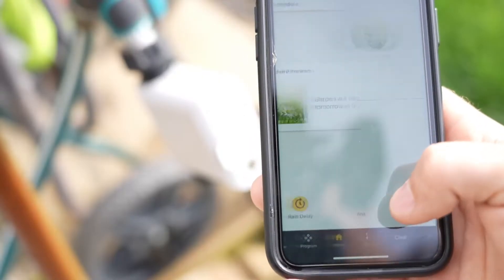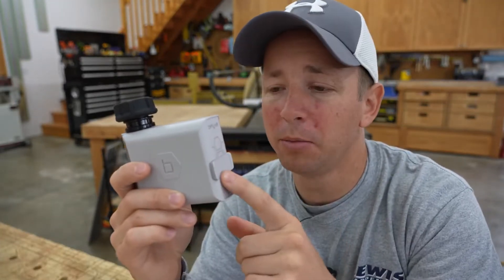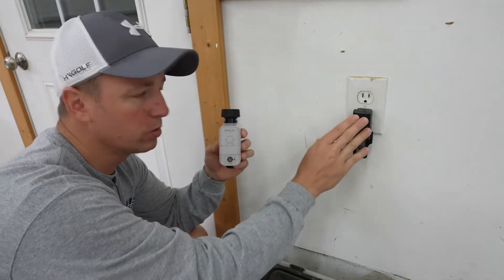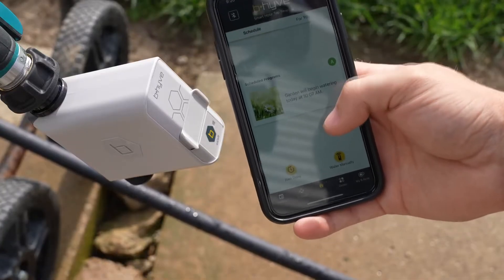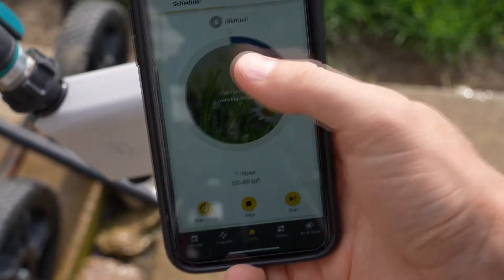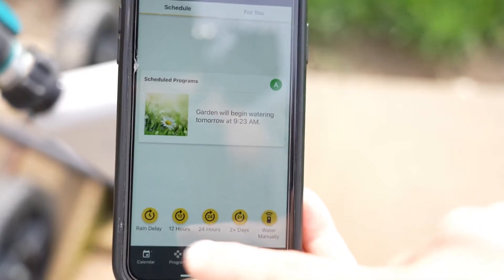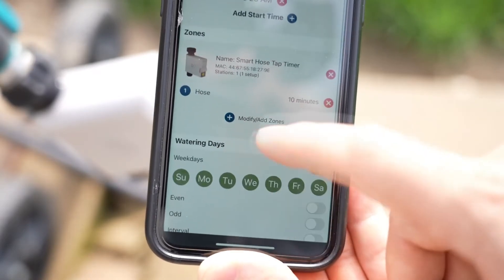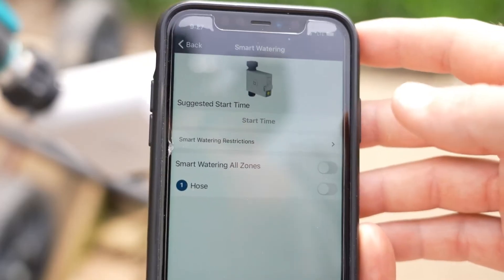Orbit 21004 B hyve Smart Hose Faucet Timer with Wi Fi Hub, Compatible with Alexa ,GRAY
Welcome to Artistry ,

    WELCOME TO B-HYVE: Looking to get a smart sprinkler controller? If this is out of stock, or if you want the best, check out the CES Innovation Award-winning B-hyve XR smart controller
    CONTROL FROM ANYWHERE: The B-hyve app is fully functional for android, iOS or web devices and gives you control wherever you need it program your timer on the app, at the timer, or let the weather-based software create a program for you
    SMART WATERING: WeatherSense technology provides watering based on site conditions such as slope, soil type, sun/shade, historical et and live weather feeds, it automatically adjusts your controller to deliver the right amount of water to your plants
    EASY TO INSTALL AND USE: Utilize the swing panel for easy access to the angled wiring terminals, which makes wiring simple and convenient and the plug-and-go line cord that can also be cut for hardwired applications
    CERTIFIED TO SAVE WATER AND MONEY: B-hyve is EPA WaterSense approved and certified, ensuring it will save you water and energy; this can also make your B-hyve timer eligible for local rebates, which can save up to 100% of the cost on your timer
    DURABILITY AND SECURITY: The Orbit B-hyve Wi-Fi sprinkler timer comes in a weather-resistant case, allowing you to mount your timer indoors or outdoors without risk of weather damage and a locking cabinet that keeps your timer safe from harm
    WATER SAVINGS - Integrate your B-hyve timer with use of Catch Cups (Orbit 26251) to save up to 50% more water than with traditional controllers; Optimize the way you water, so you can keep everything lush and green without breaking the bank.